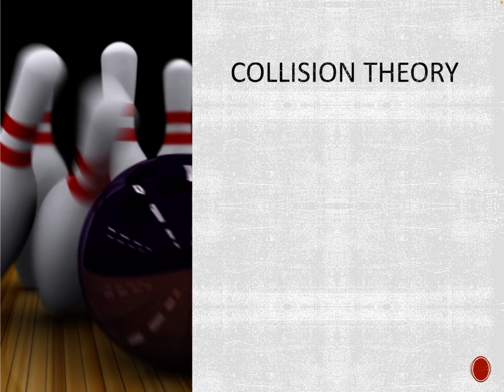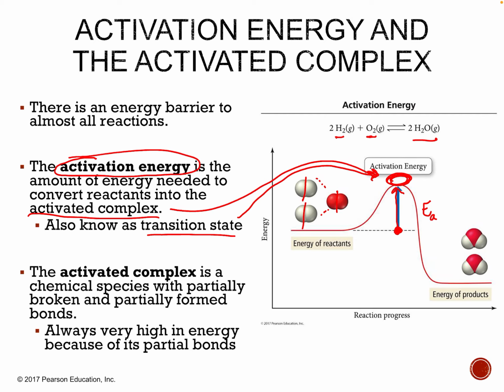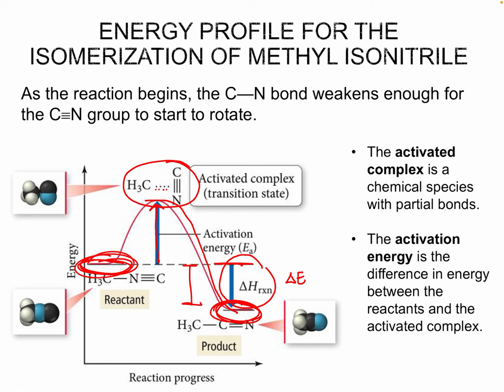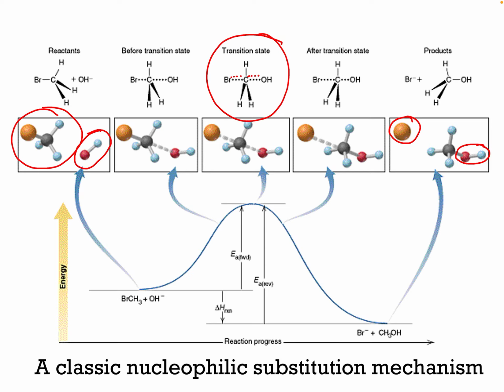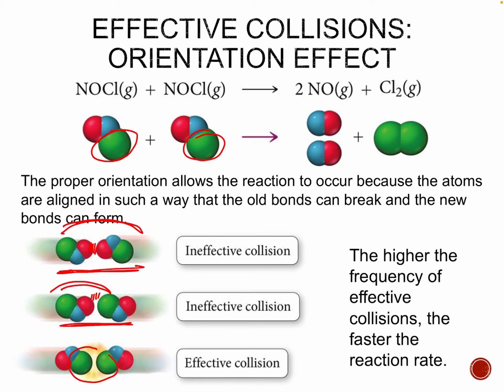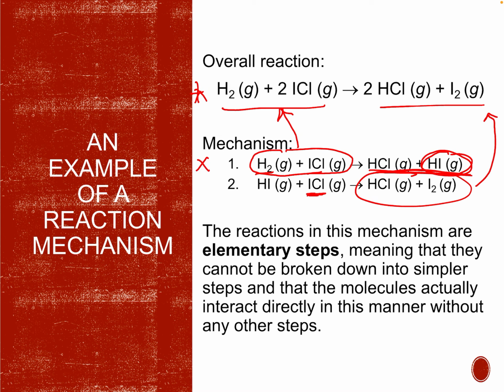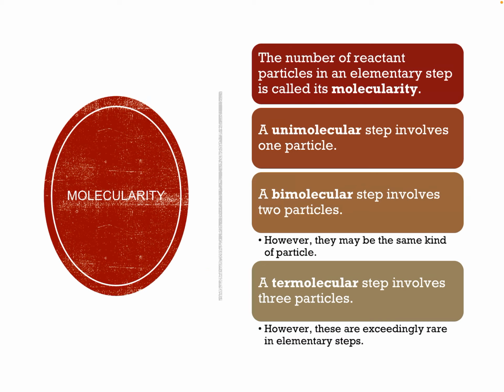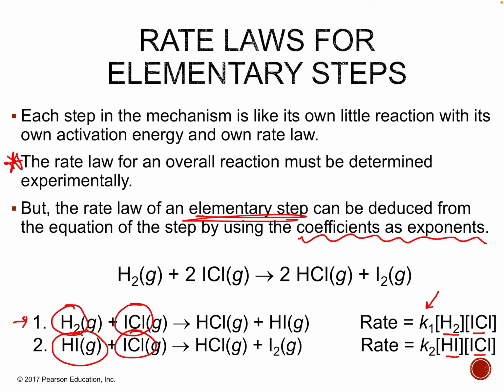Chem 2 - Chapter 14 Chemical Kinetics Part 4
This lecture begins with a discussion of collision theory - the idea that molecules must collide to react. However, not all molecules that collide react because they must also have enough energy to cause the reaction to occur; this is called the activation energy. We can increase the rate of the reaction by heating up our reaction because it increases the number of molecules that have enough energy to meet the minimum activation energy. Therefore, the rate constant (k) is temperature dependent because the rate of the reaction is different at different temperatures. Colliding molecules must also have the proper orientation for the reaction to occur and allow for the formation of new bonds. The second half of this lecture introduces reaction mechanisms; the reaction mechanism is the series of individual chemical steps by which a chemical reaction occurs. When we write a chemical equation to represent a chemical reaction, we usually represent the overall reaction, not the series of individual steps by which the reaction occurs. You will learn to identify the intermediates in the reaction mechanism and to write the rate laws of elementary steps.